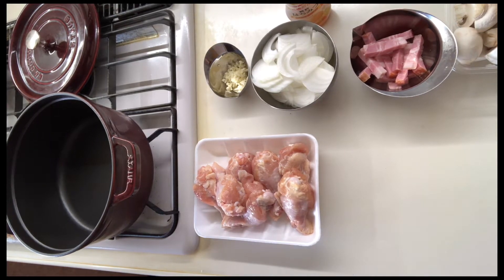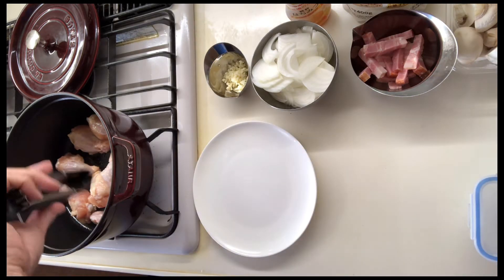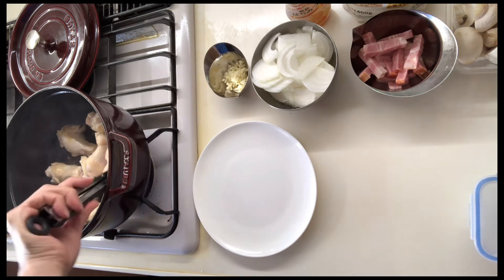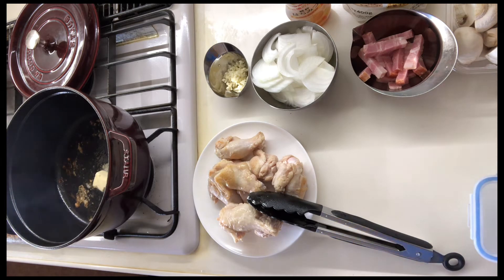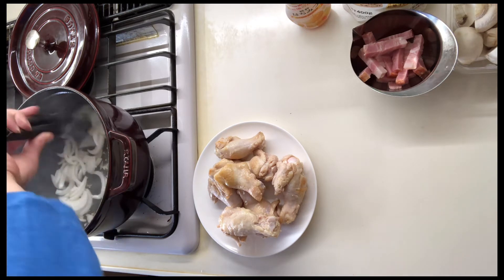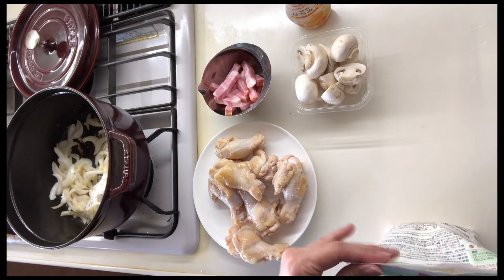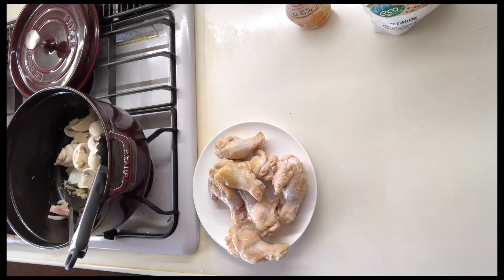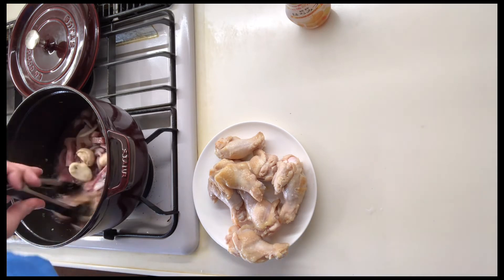チキン赤ワイン煮 coq au vin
夫婦2人は毎日晩酌するので、おつまみ、味は濃い目になっております。